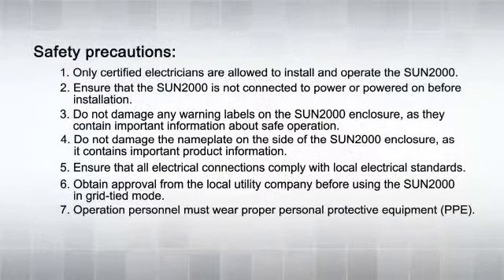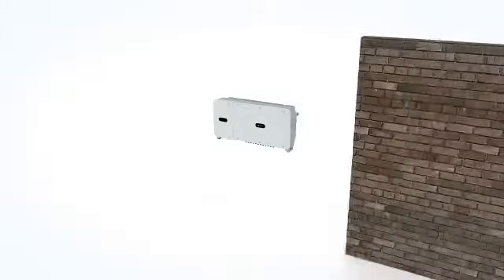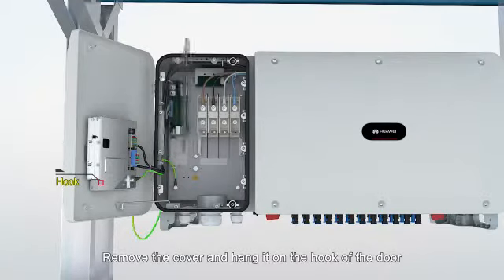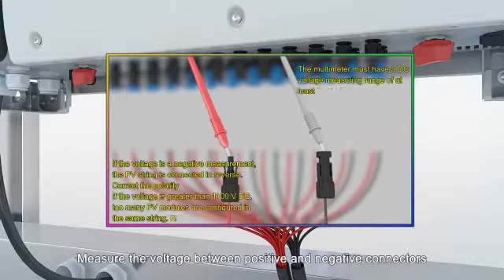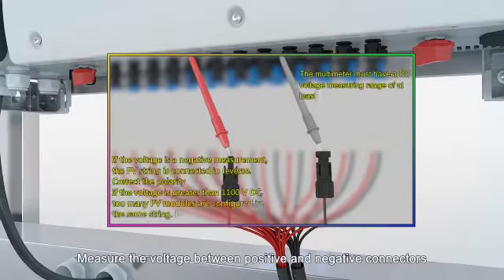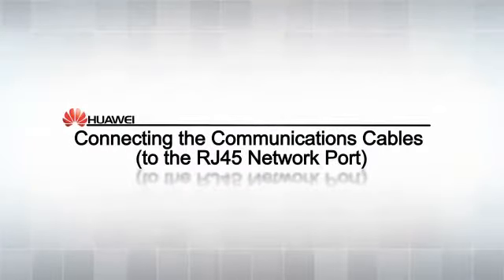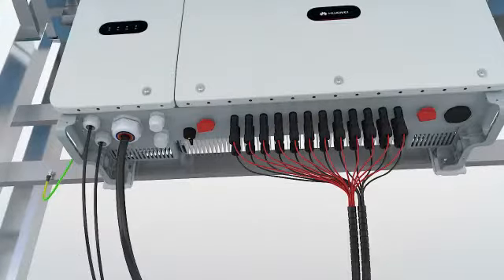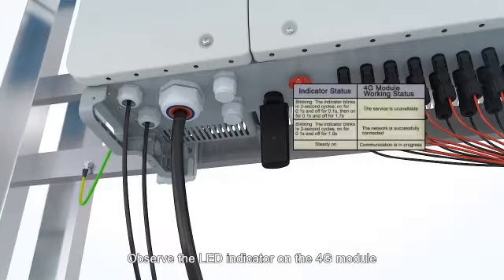How to install Inverter and connecting to system